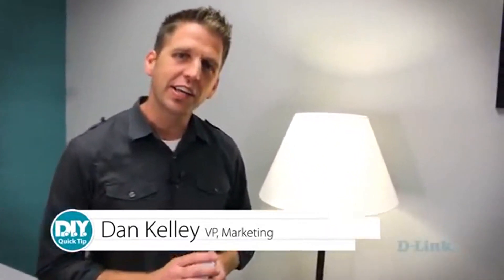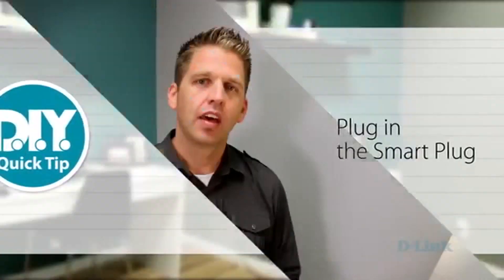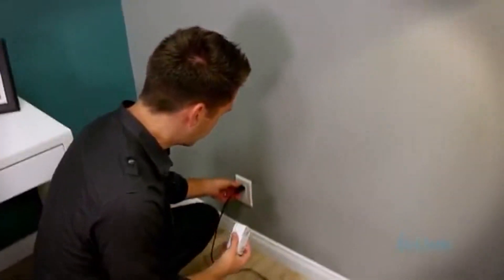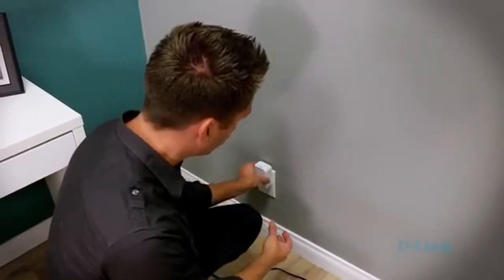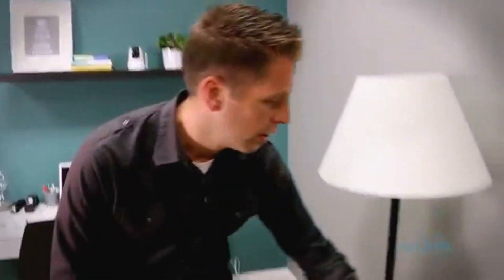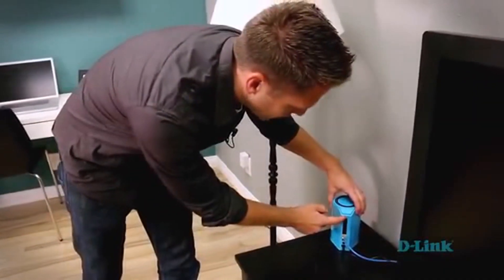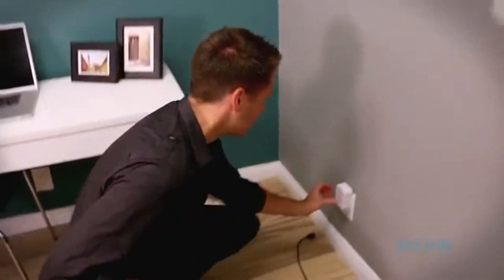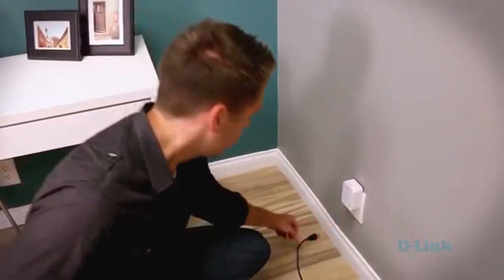D-Link: How to set up a DSP-W215 SmartPlug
An overview video of how to automate your lights with a D-Link DSP-W215.